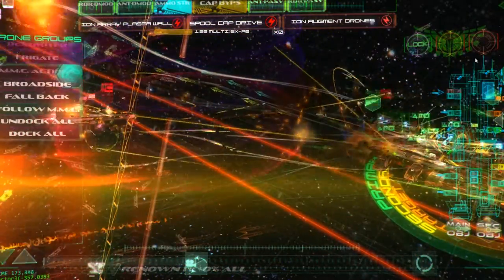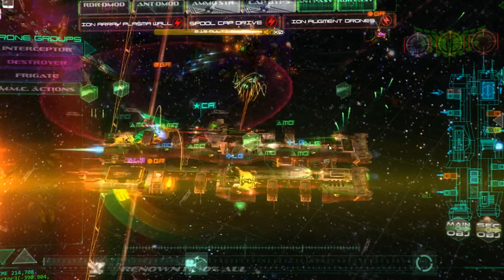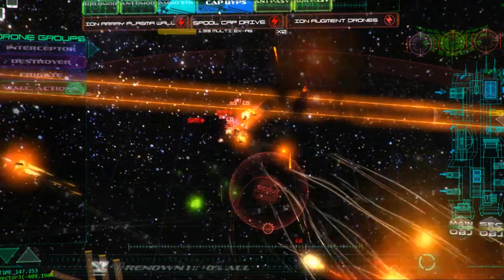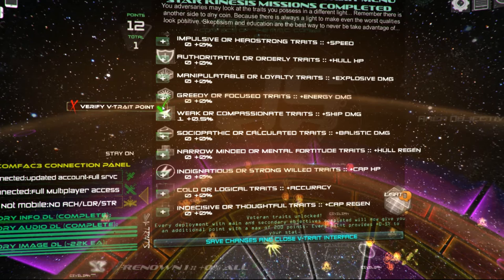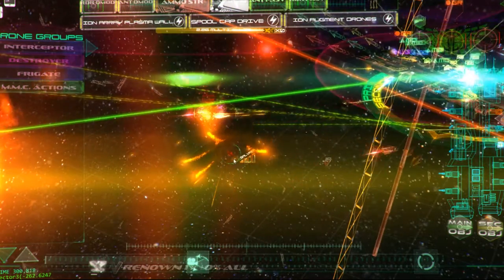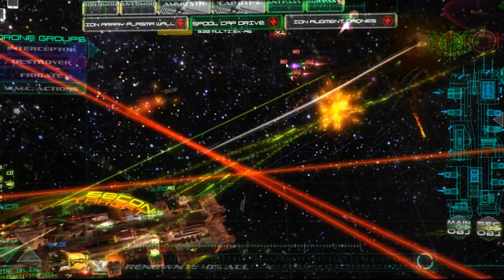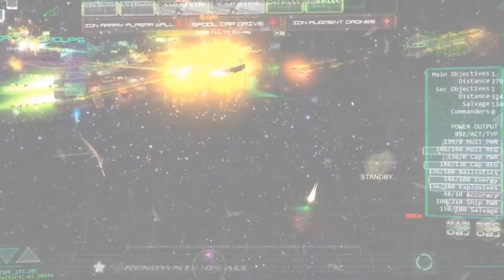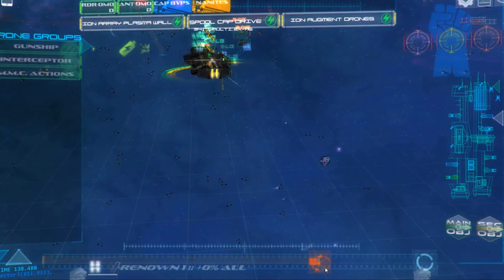JSVeterans showing the revamped play scene in Star Kinesis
Just Some Veteran Indie game developers finished revamping Star Kinesis and the V-Verse chassis. Now prepping for release and here is  an overview of when playing. Its flashy, hectic and fun! Soon you will be able to try it as well! Help out by sharing!